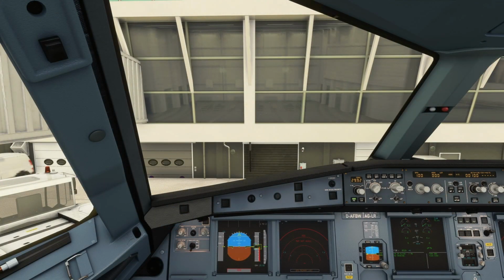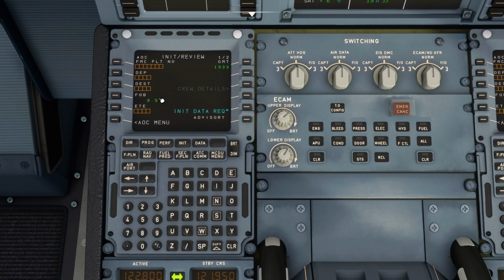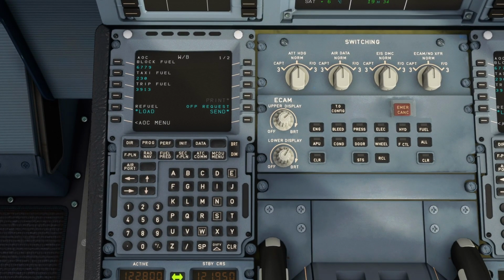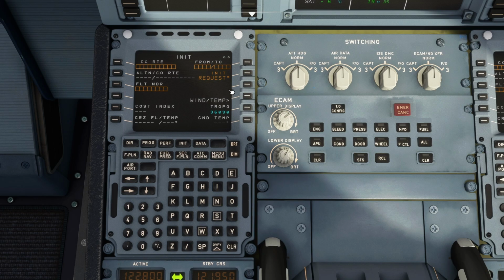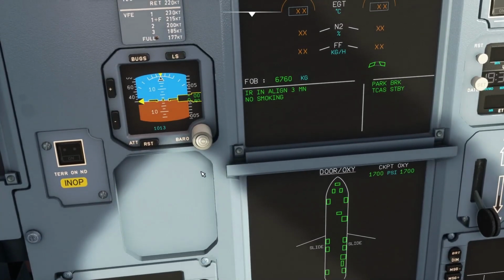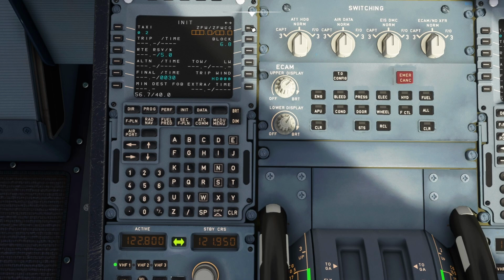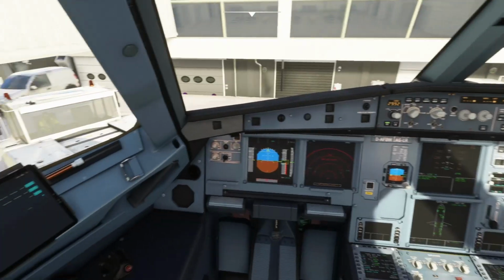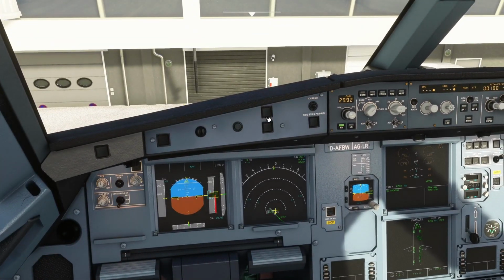A32nx MCDU | Slight Update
This is just a quick update regarding the differences in the MCDU found in my previous tutorial and what it looks like now.
Hopefully this answers a few questions you may have in the differences you se on your MCDU compared to the tutorial.

Watch that video here and then come back to this one to see the small differences found in the latest MCDU